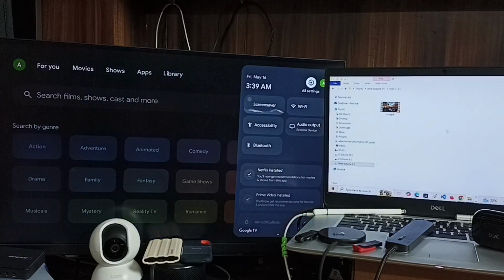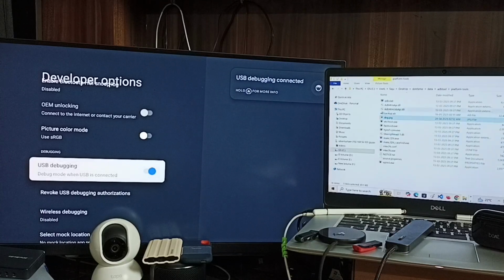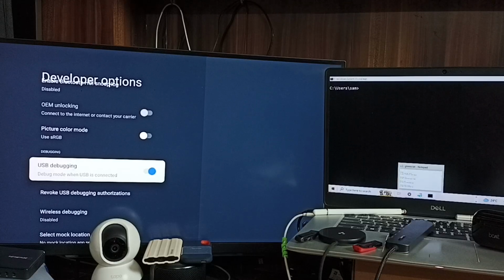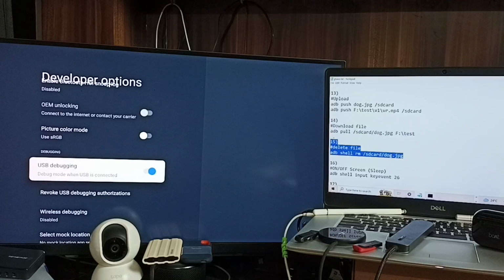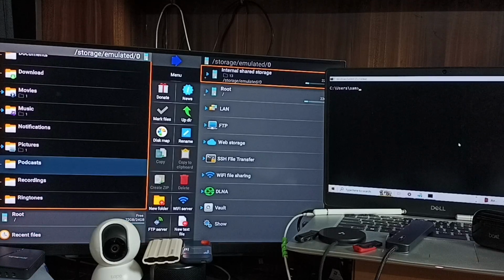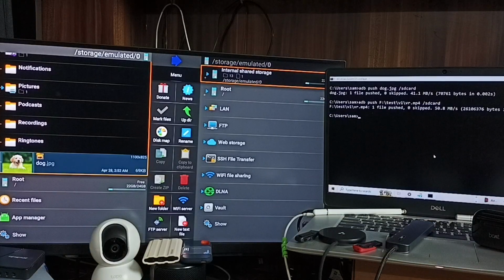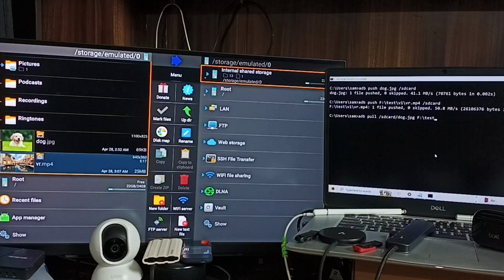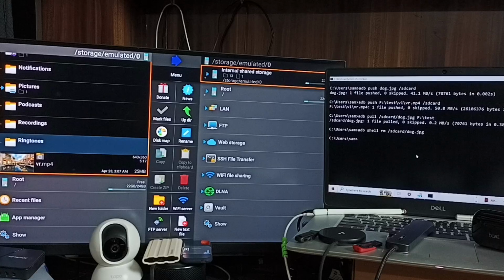Transfer Files Video Photo Between Laptop and Google TV Android TV OS 14 Using USB and ADB Debugging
How to Transfer Files Videos Photos Between Laptop or PC and Google TV Android TV OS 14 Using USB and ADB Debugging
How to Transfer Files Between Laptop or PC and Google TV Android TV OS 14 Using USB and ADB Debugging shows you the easiest and most effective way to move files between your computer and Smart TV. This step-by-step guide covers Google TV and Android TV devices running Android TV OS 14 and prepares you for Android TV OS 15. Compatible with QLED TV, OLED TV, LED TV, Mini-LED, MicroLED, and supports 4K TV, UHD TV, Full HD TV, and HD TV resolutions. Learn how to enable ADB debugging, use USB connections, and manage files seamlessly on your Google TV Streamer 4K while utilizing features like Voice Search Remote, HDR, and Smart Home Control.